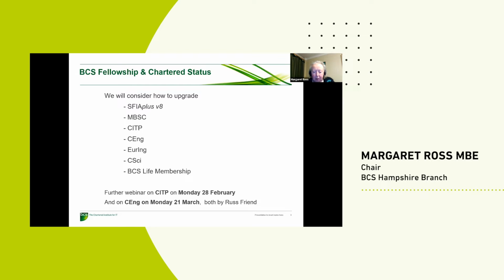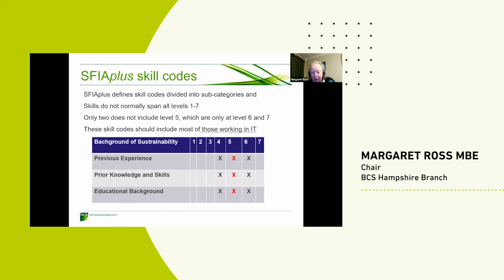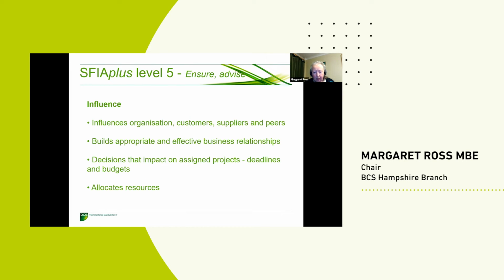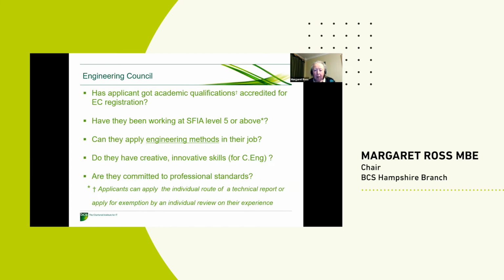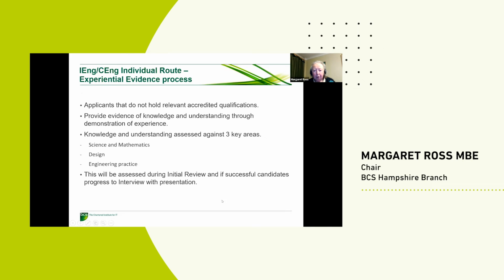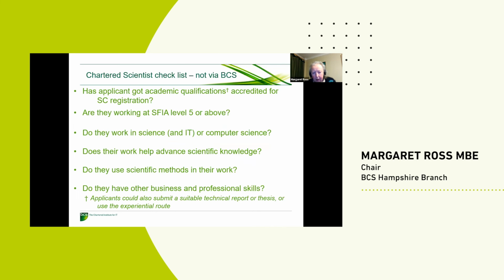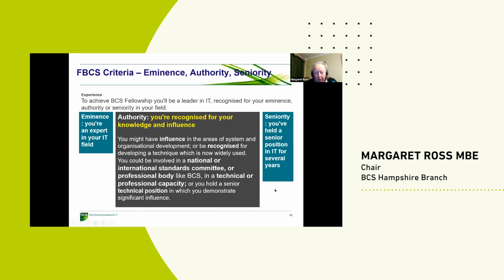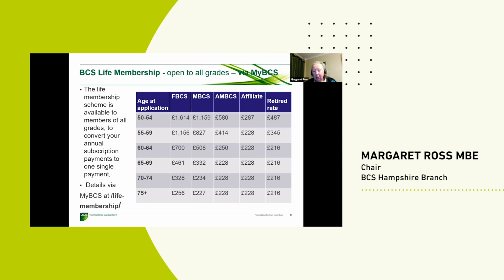Obtaining BCS Fellowship and Chartered Status | BCS Hampshire Branch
Practical Guidance, from an experienced assessor, on the various routes to achieving FBCS or Chartered Status (CITP, CEng, IEng)